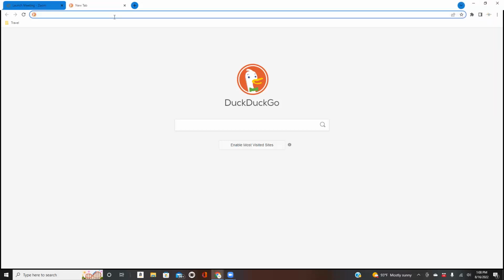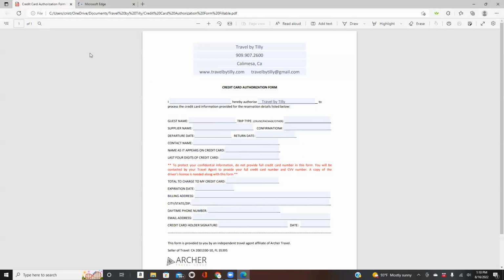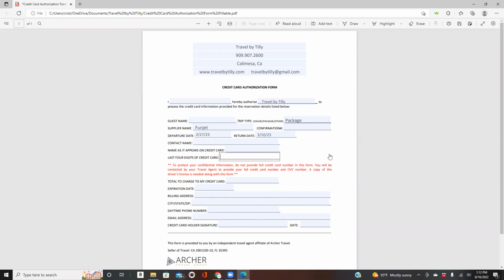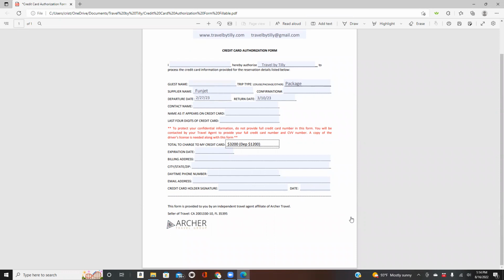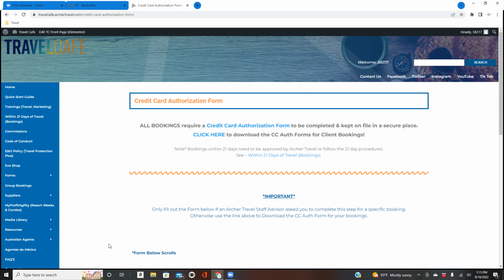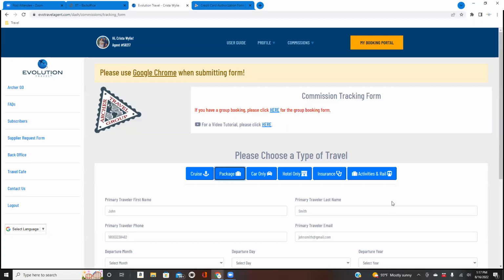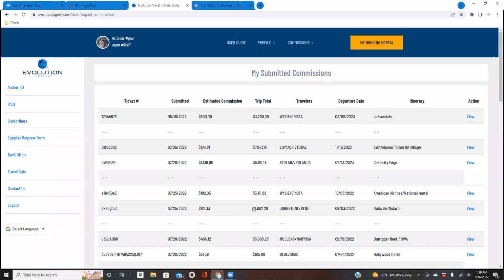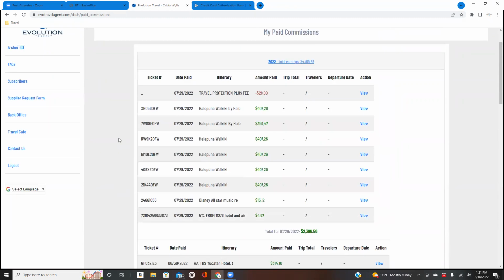Credit Card Authorization Form & Commission Tracking Form Tutorial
How to fill out and submit the CC Auth form and Commission Tracking form.